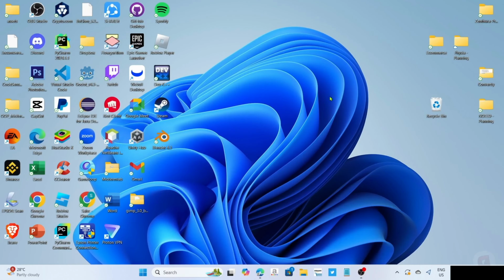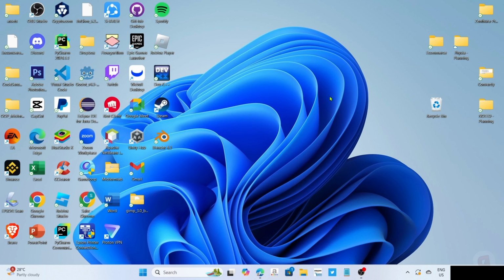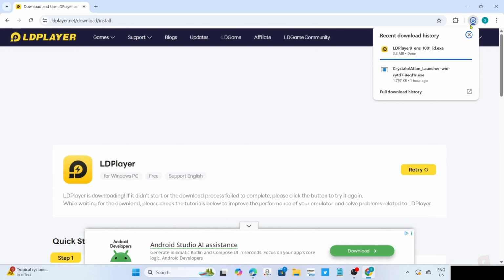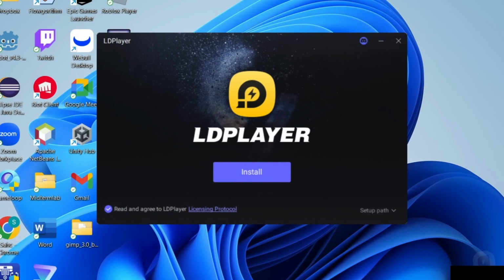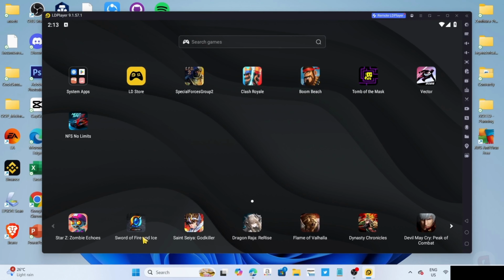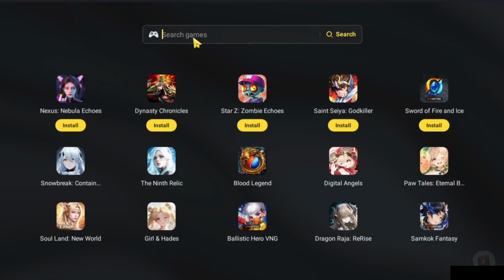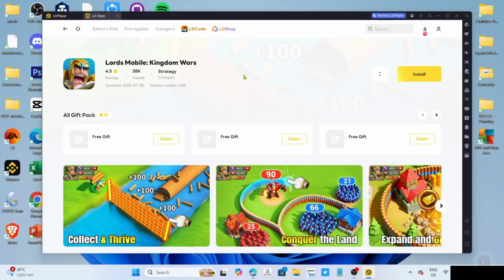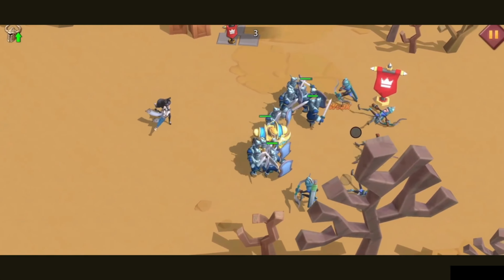How to Download and Play LORDS MOBILE on PC or Laptop - Full Guide (2025)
Learn how to install Lords Mobile on PC or Laptop in this quick tutorial video.